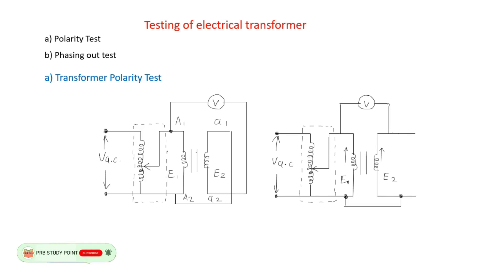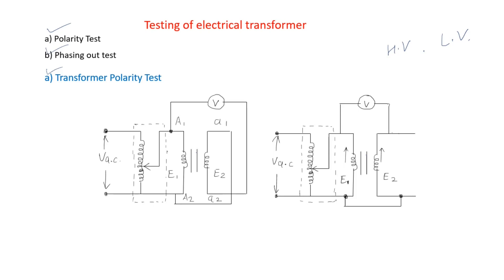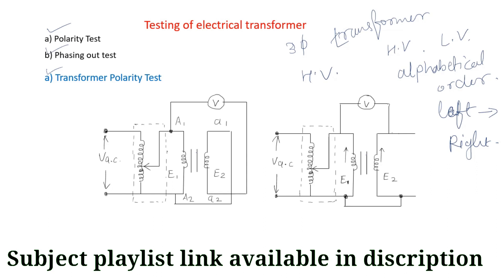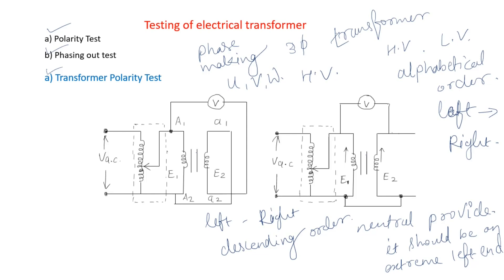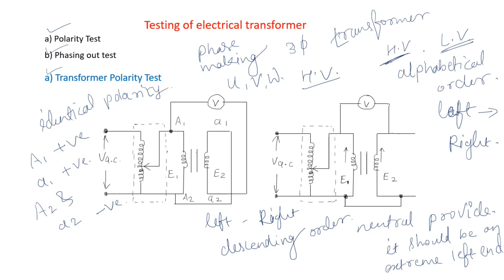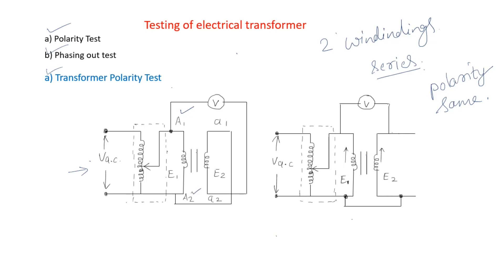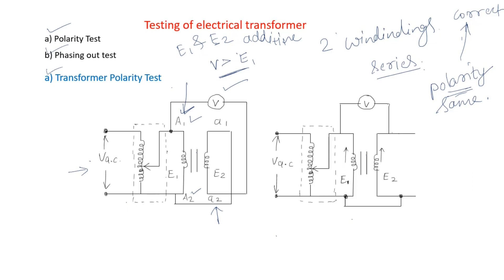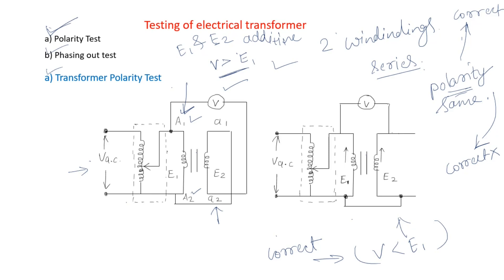Testing of electrical transformer|| Electric motors and Transformers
Hello dosto ye Electric Motors & transformer subject ke 4th unit Three phase transformer  ka 1st lecture hai isme hum electrical transformer ka testing kaise kiya jata hai uske bare me janenge ...ye topic Electric Motors & Transformer subject ka topic hai. ye subject polytechnic engineering ke electrical branch me 4th semester me padhaya jata hai aur Electric Motors & Transformer ke sare topic hum cover kar rahe hai un sabhi video ki playlist ki link niche di gayi hai vaha aap sabhi video dekh sakate hai. dosto please PRB STUDY POINT channel ko subscribe karen aur regular notification ke liye side wala bell press kar le agar video acha lagta hoga to like kar le.

ELECTRIC MOTORS & TRANSFORMER-

SWITCH GEAR AND PROTECTION-

ELECTRIC POWER GENERATION-